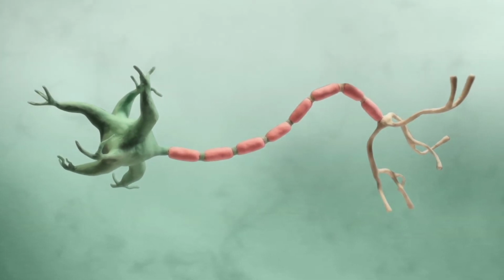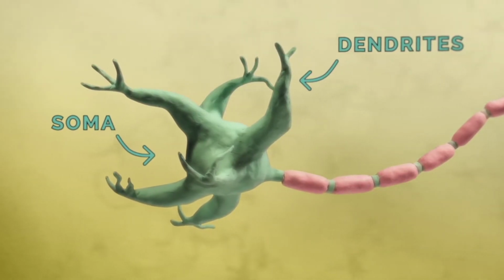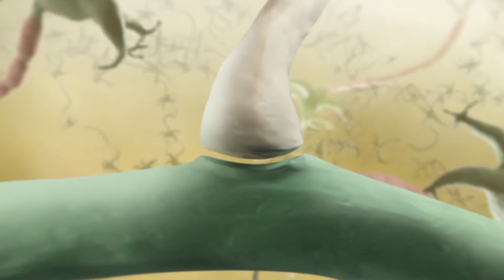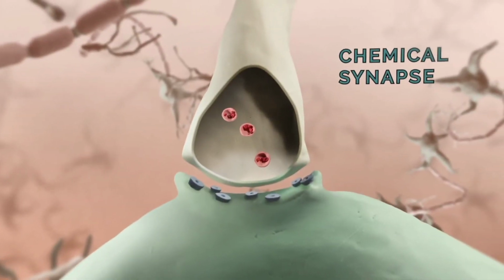What is a Synapse? | Psychology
A video made for assignment purpose on what is Synapse in detail and how does it works.